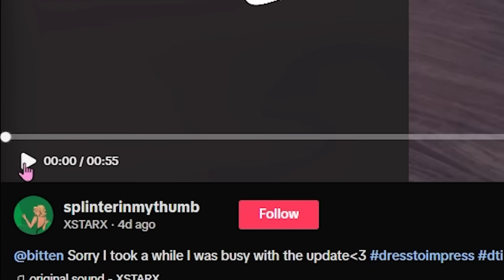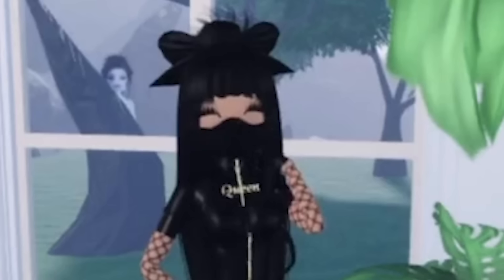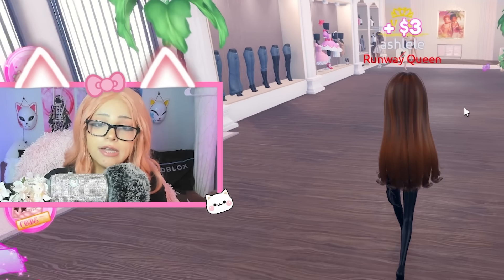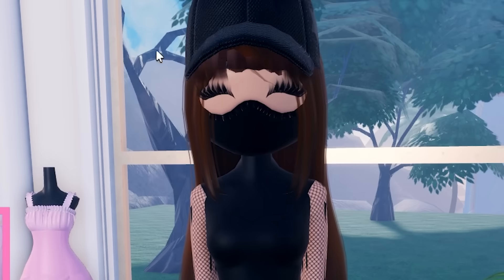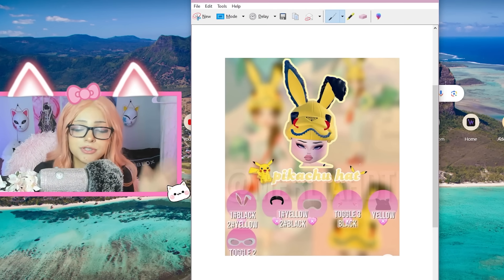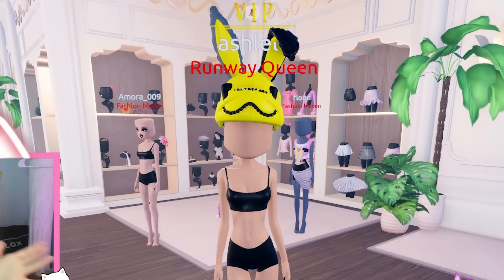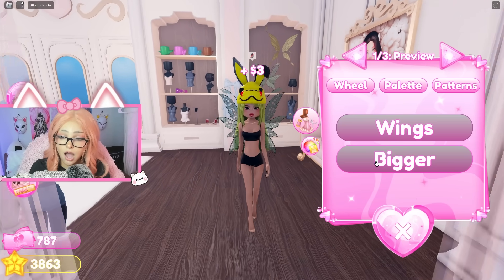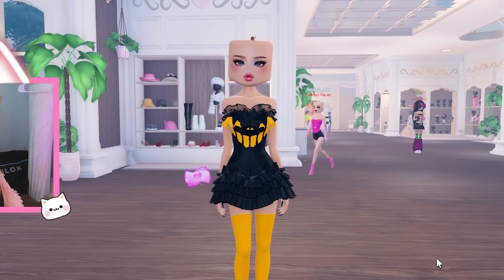Testing VIRAL INSANE Tiktok Hacks In Dress To Impress..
TODAY, I TESTED OUT THE MOST VIRAL DRESS TO IMPRESS TIKTOK HACKS!!! these were SUPER COOL AND YOU DEF DONT WANNA MISS OUT!